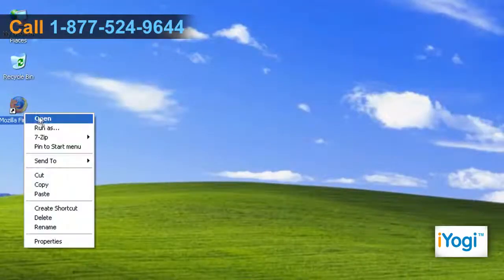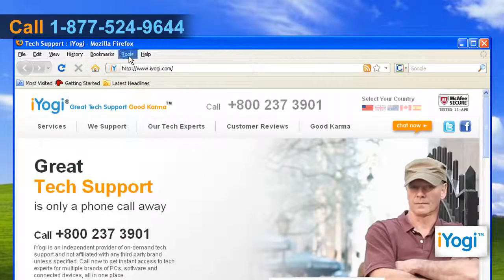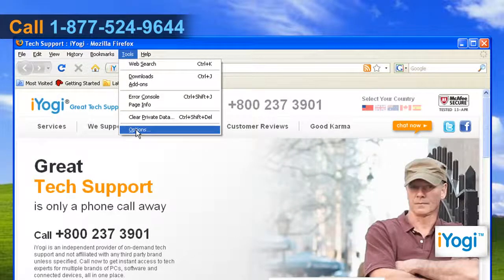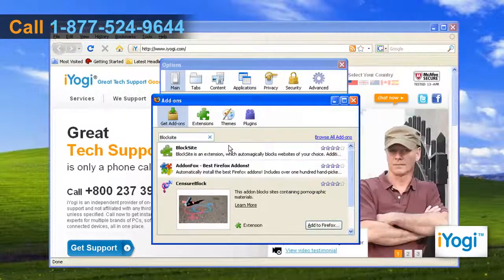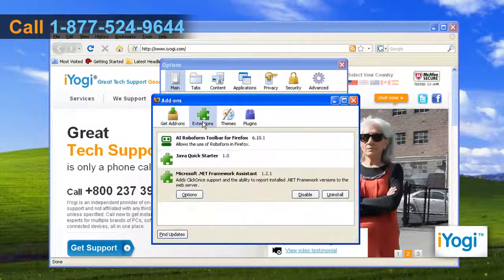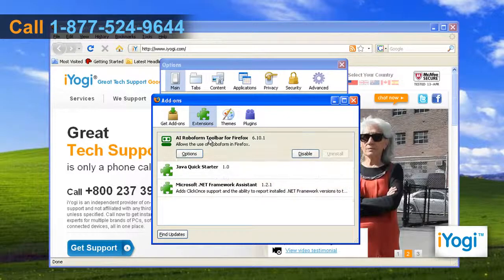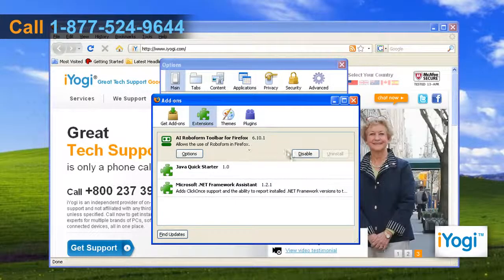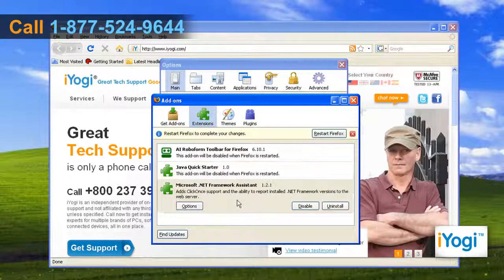How to disable add-ons in Mozilla® Firefox 3 in Windows® XP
Do you want to disable add-ons in Mozilla® Firefox 3 in Windows® XP-based computer? Just call iYogi at 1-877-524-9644 and our tech experts can give you the steps for the same as well as help you carry them out on your system easily.